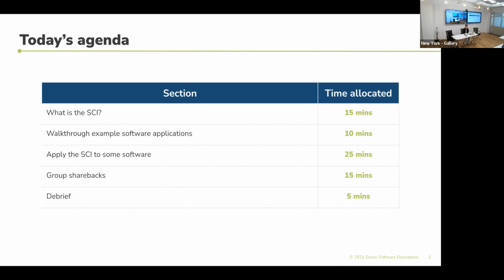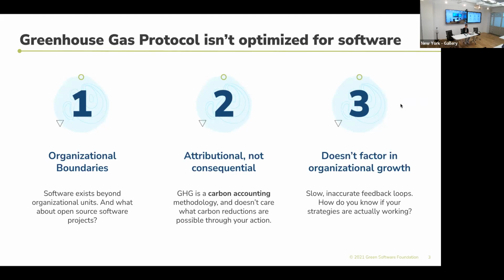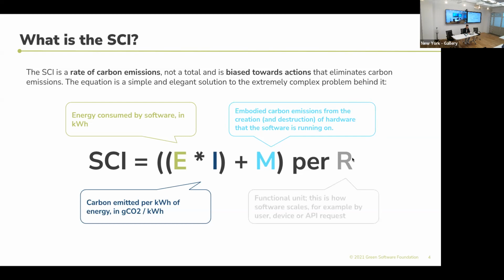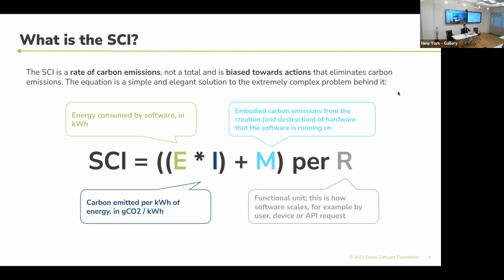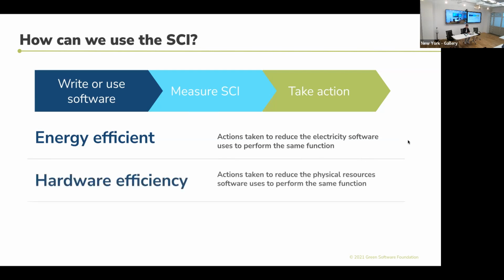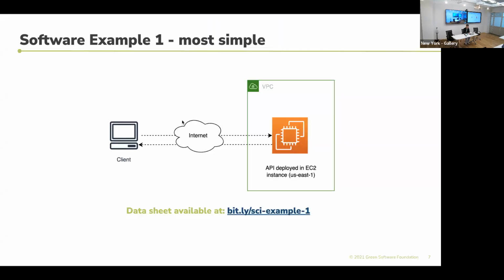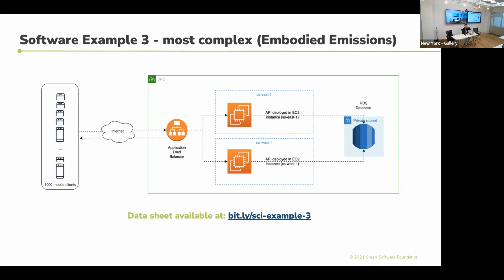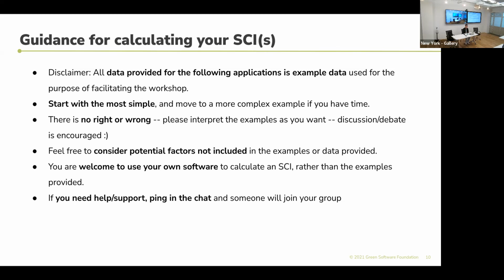GSF Global Summit New York – SCI Workshop – Hosted by Thoughtworks